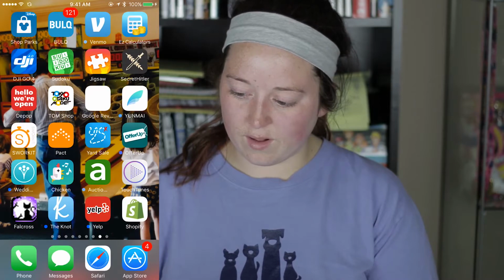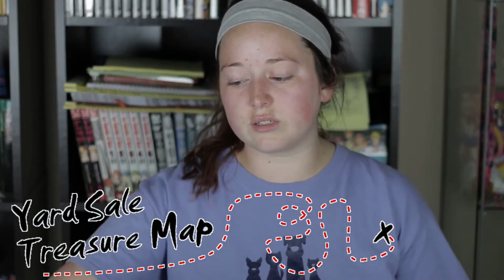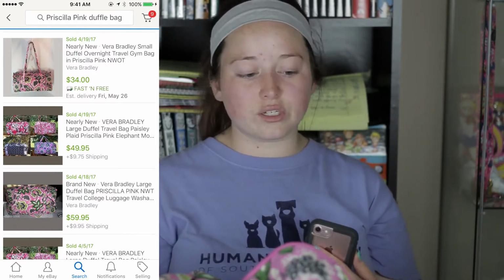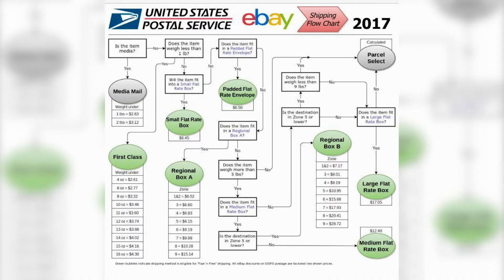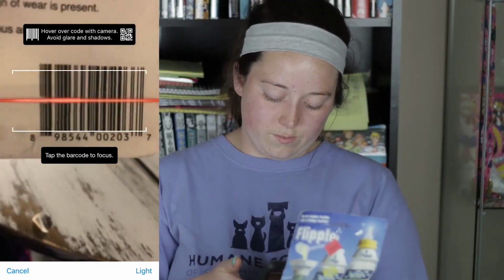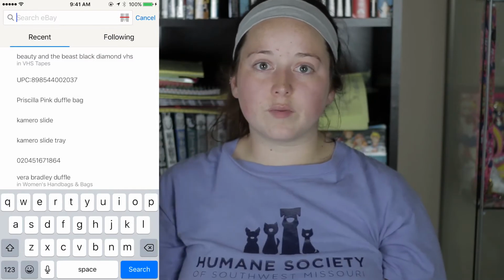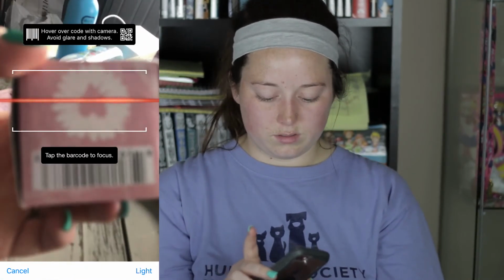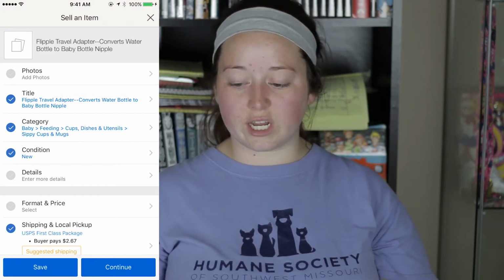How To Make $$$$$ Online Selling On eBay!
My LINKS——

HAILEY TRIES IT!